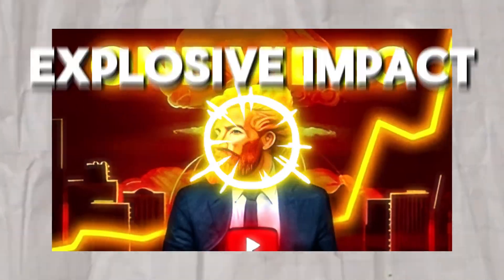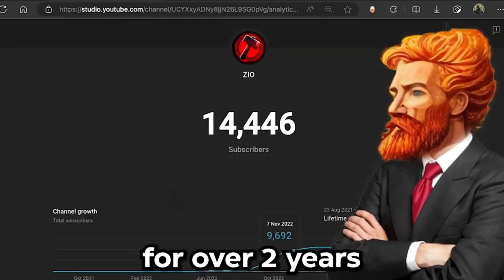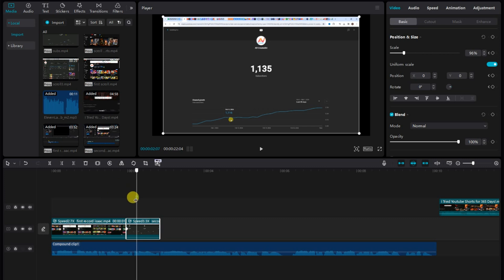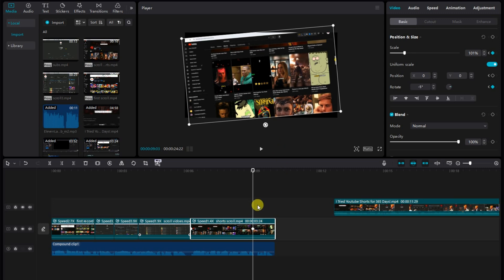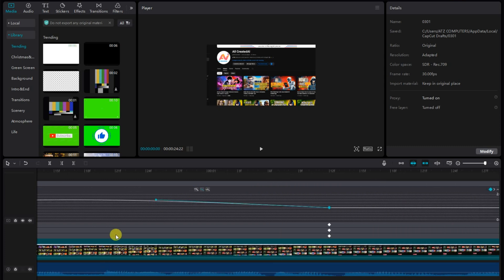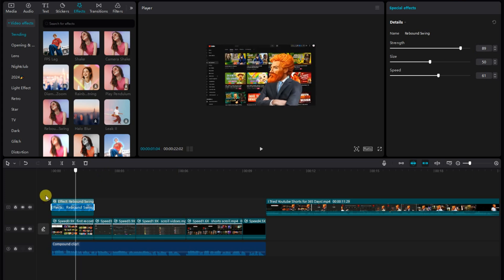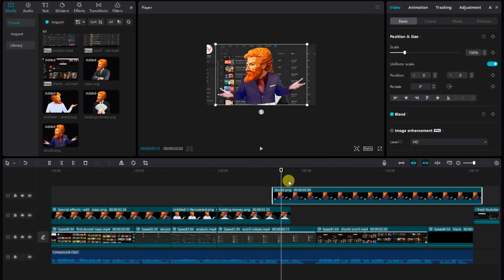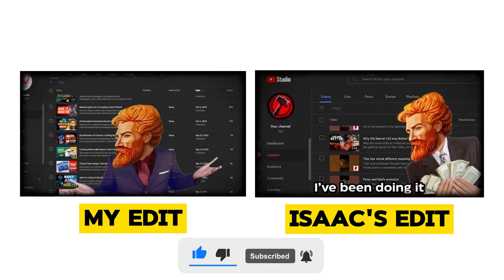How I Edit like Isaac for YouTube Buzz | Faceless Videos Challenge Accepted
🎥🌟 **CapCut Tutorial: Take Your Videos to the Next Level with Isaac's Secrets!** 🎬✨
In this CapCut tutorial, I'll reveal the special techniques that  Isaac uses to create his incredible videos. 📽️🌟

🔹 Step 1: Join me as we discover how he creates his YouTube videos using CapCut's powerful editing features. You won't want to miss it! 🚀🌟

🔹 Step 2: Watch closely as I share his secrets for perfecting video timing, making sure every scene grabs your viewers' attention right from the start. It's all about keeping them engaged! 🕒👀

🔹 Step 3: Get ready to learn Isaac's advanced keyframe techniques, so you can bring your videos to life with smooth transitions and exciting effects. It's your chance to shine! 🔄🎥

🔹 Step 4: Learn how to create stunning image fades using opacity adjustments. These simple tricks will give your videos a professional touch ✨🖼️

🔹 Bonus: Are you curious about Isaac's creative process? Let him know in the comments below! I'll be excited to share how he crafts the amazing visuals featured in his videos. 🎨🖌️

🙏 Your support means the world to us! Please share with love. By liking and sharing this video, Together, we can make a difference! 🤝📢

🔔 Don't miss out on my future tutorials and the opportunity to take your videos to new heights. 🎉🔓